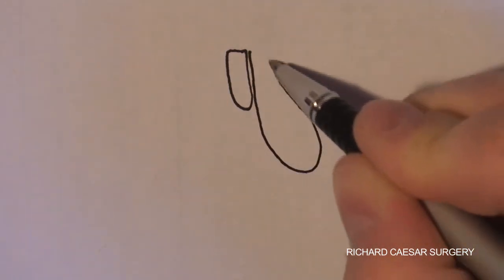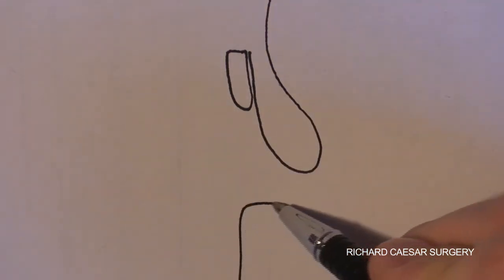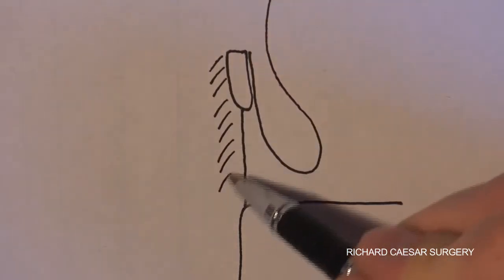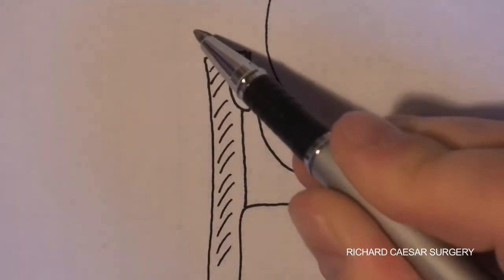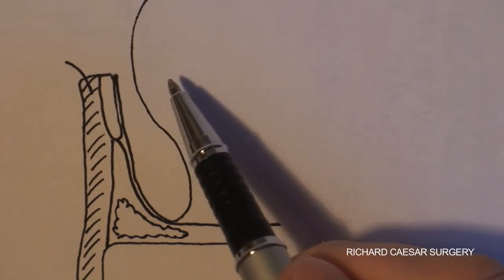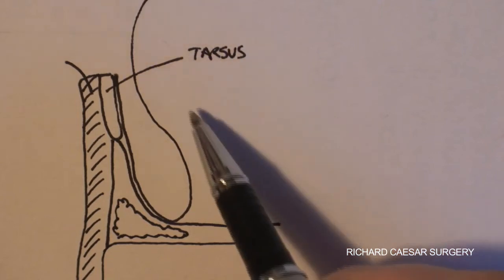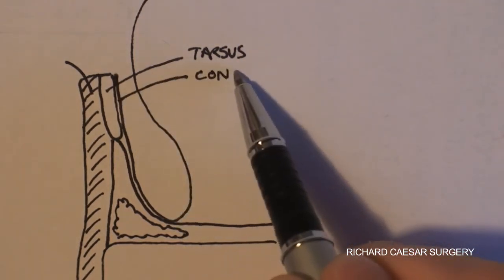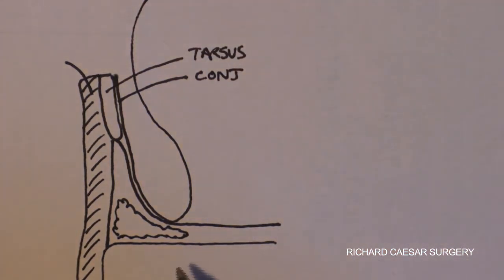lowerlidanatomy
Step by step description of how to draw basic lower lid anatomy from oculoplastics.info